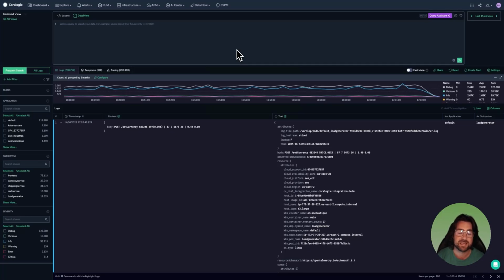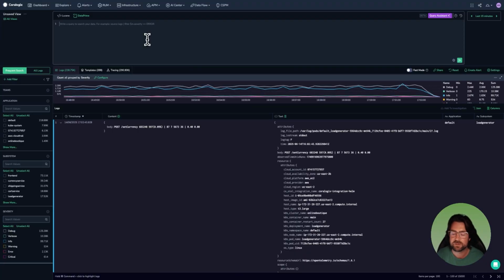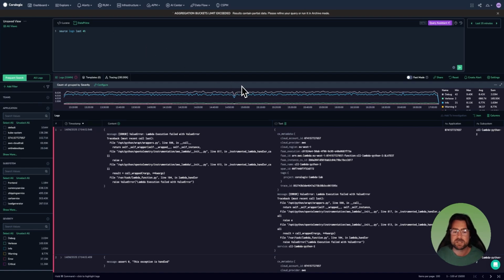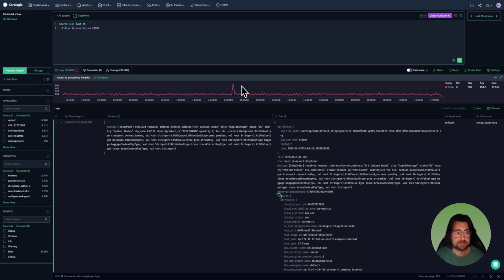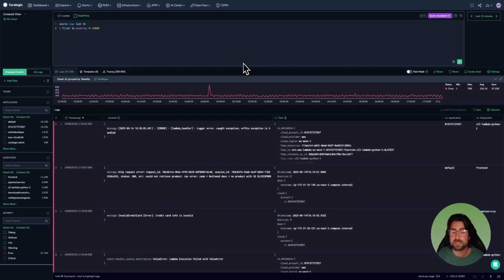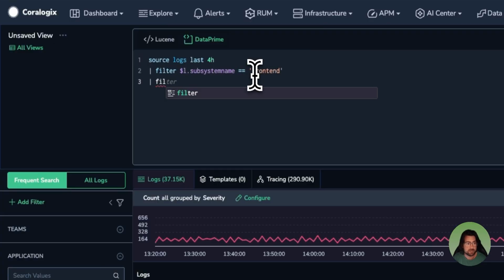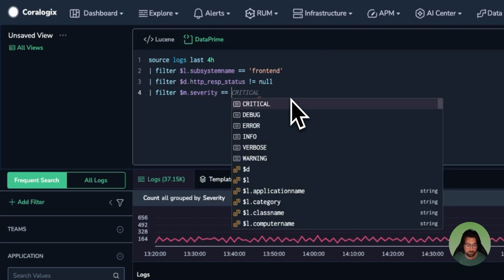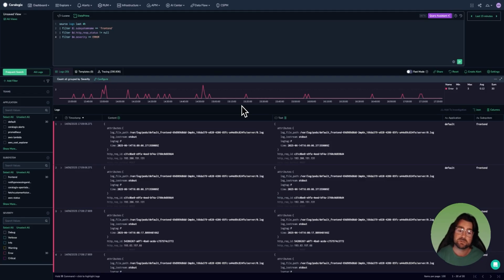2.0 Coralogix DataPrime Academy: Writing your first DataPrime Query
Start your hands-on DataPrime journey! Learn the fundamental query structure, master the $d/$m/$l data access system, and write your first queries using essential commands that unlock the power of your observability data.

🎯 What You'll Learn:
Basic DataPrime query structure: source, pipe operators, and command chaining
Data access mastery: $d (data), $m (metadata), $l (labels) namespace system
Essential commands overview: filter, extract, transform for immediate productivity
Language defaults and intelligent autocomplete features for rapid development
Using in-app reference documentation and help system effectively

🚀 Perfect For:
New DataPrime users, teams starting their migration journey, analysts wanting hands-on experience, and anyone ready to move from theory to practice.

📚 Course Context:
Module 5 of 14 - First hands-on module in the Core Capabilities series. Foundation for all advanced DataPrime development.